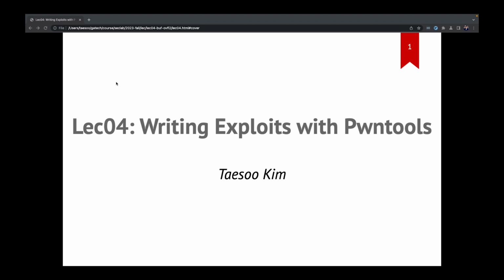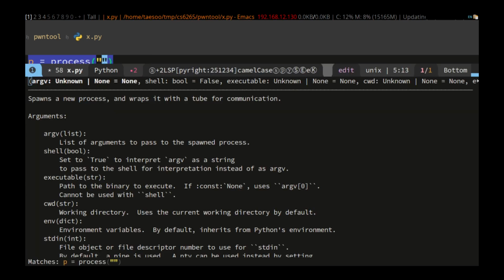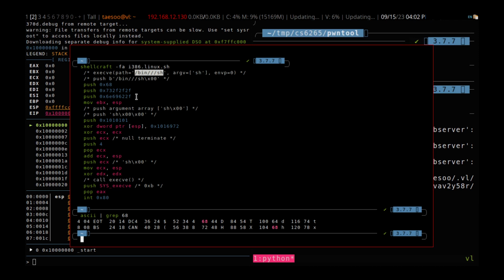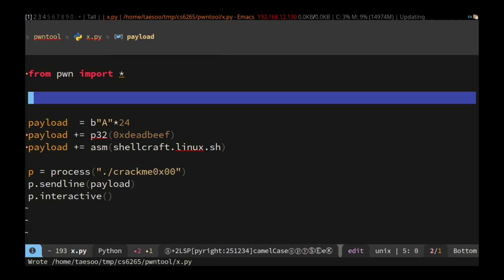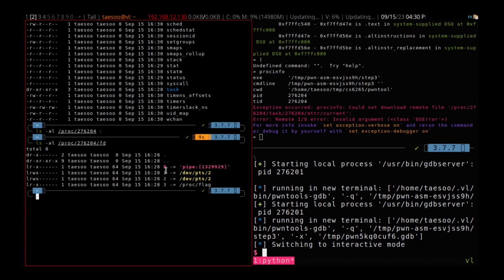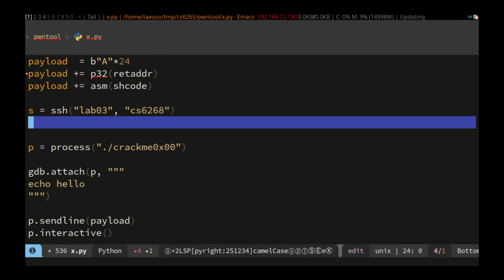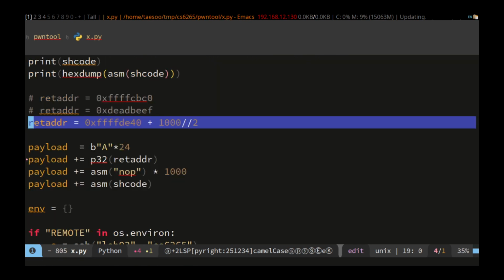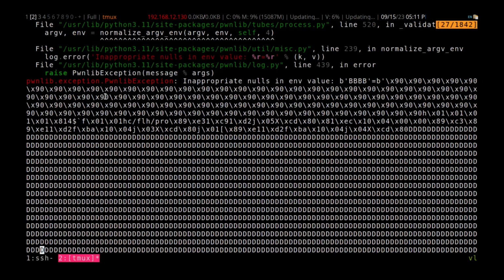[Fall 23] Lec04: Writing Exploits with Pwntools